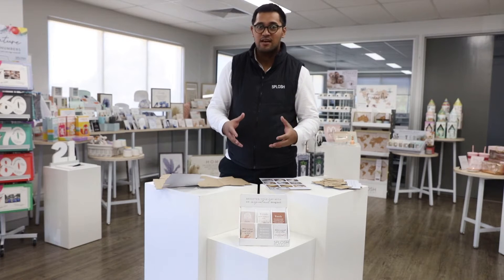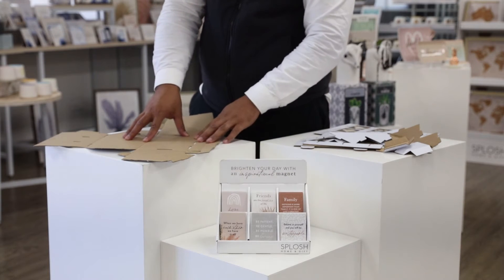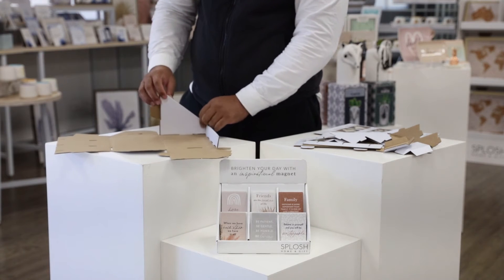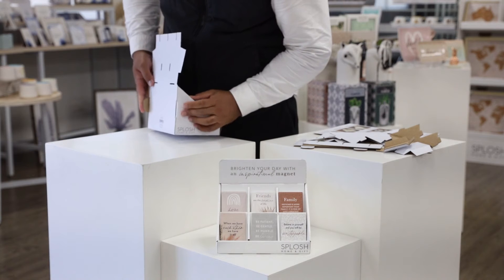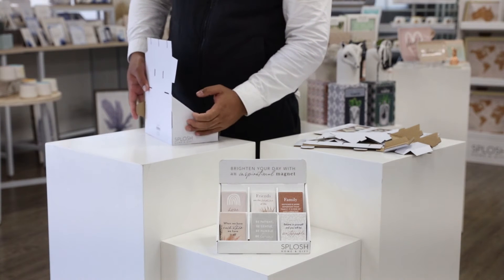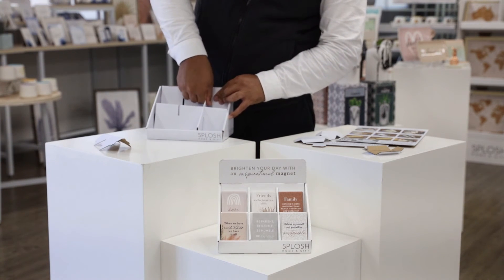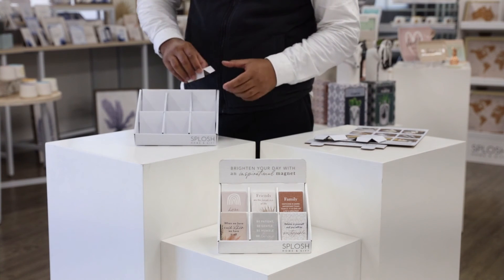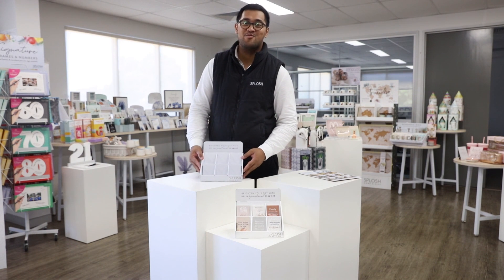6 Magnet CDU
Jerry teaches you how to assemble a 6 Magnet Counter Display Unit.

The Byron Bliss Homewares Range features rustic and natural pieces combined with cheerful patterns inspired by the carefree spirit of Byron Bay. The magnet starter pack features 6 fun designs to brighten your day!